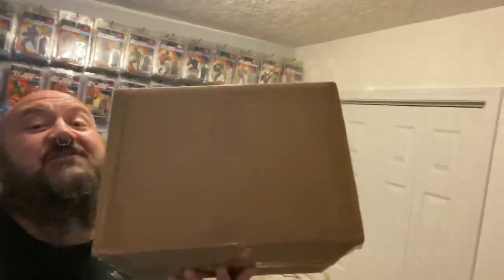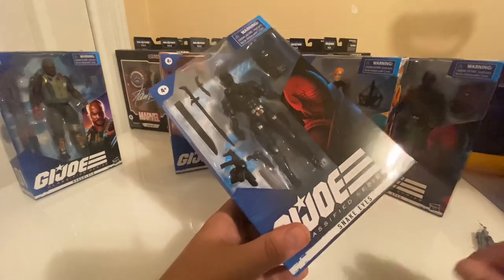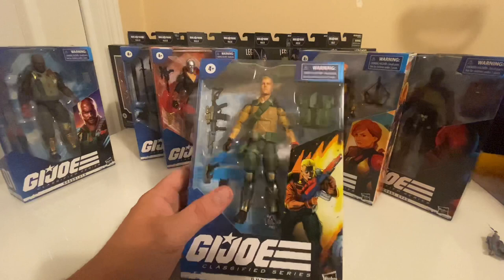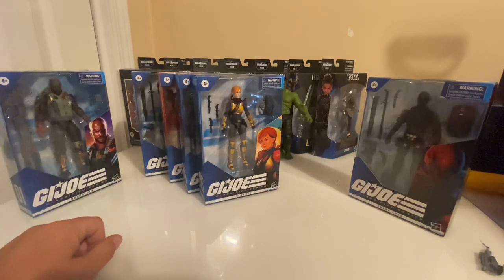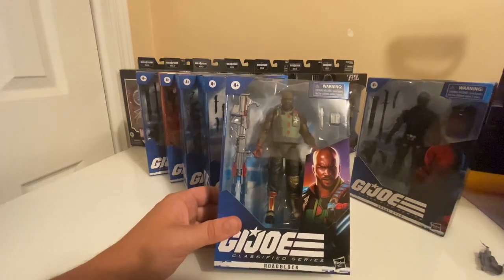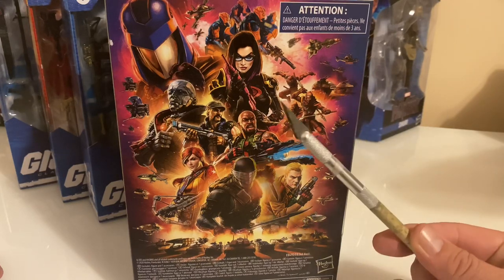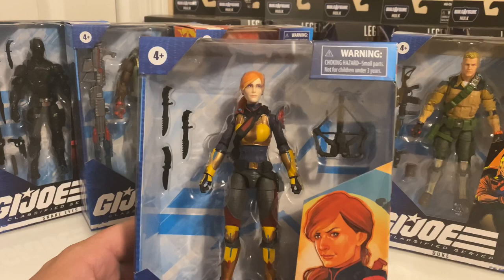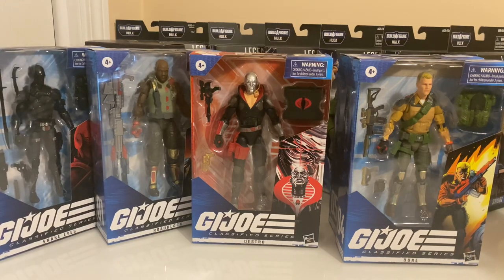GiJoe: Classified Wave 1 Unboxing A Sealed Case of Figures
I received my preorder of a wave 1 sealed case! These 6” Gijoe figures are so much better in person!